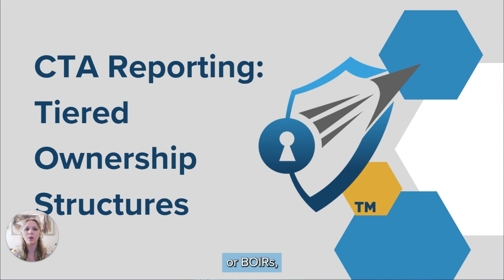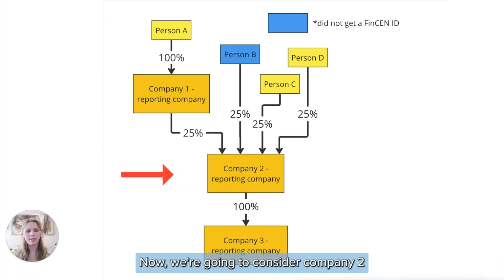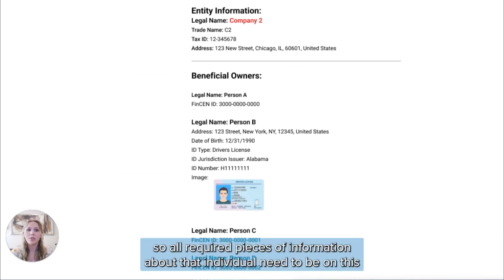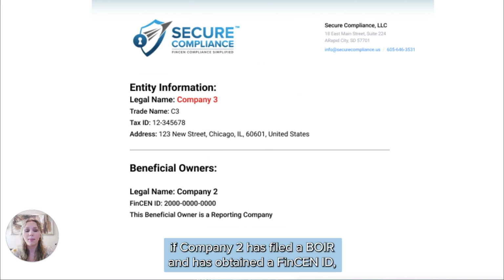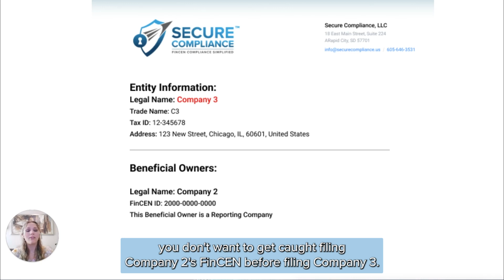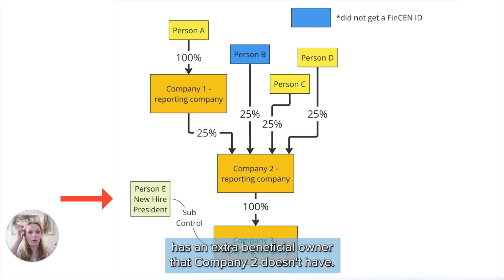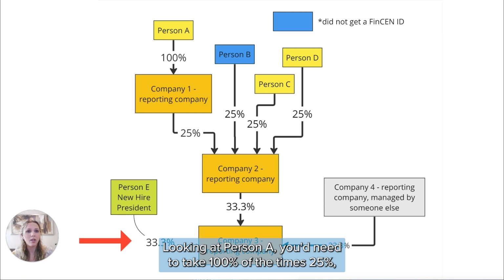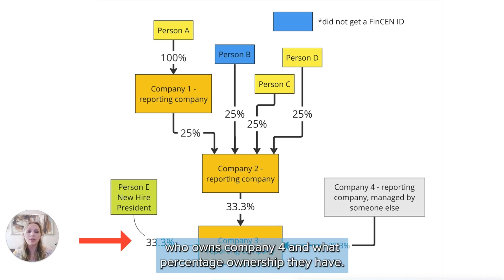Corporate Transparency Act (CTA) Reporting Tiered Ownership Structures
Complex Ownership Structures under the Corporate Transparency Act Should be mapped out to make filing easier.  Beneficial Owner Information (BOI) can get complicated.  How do you file when you have multiple entities?